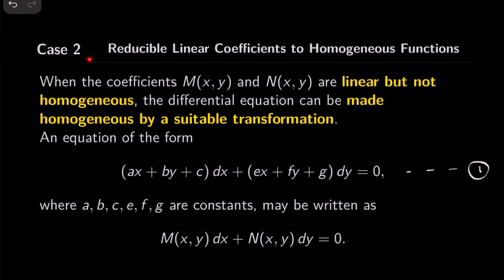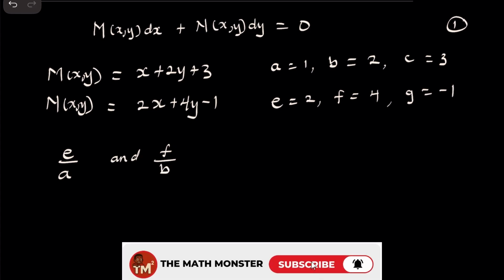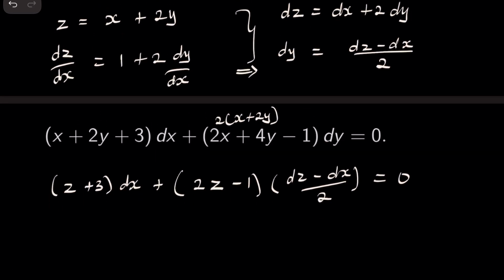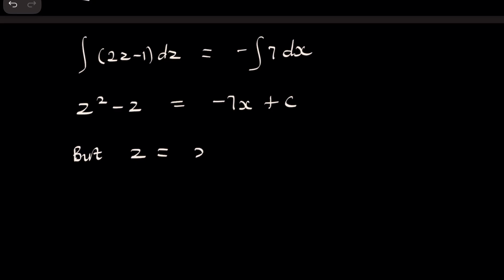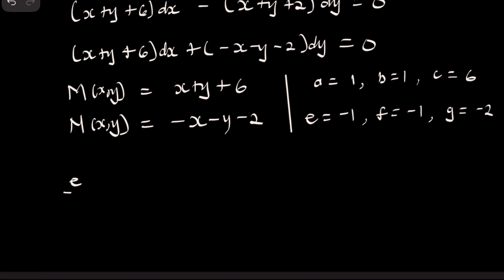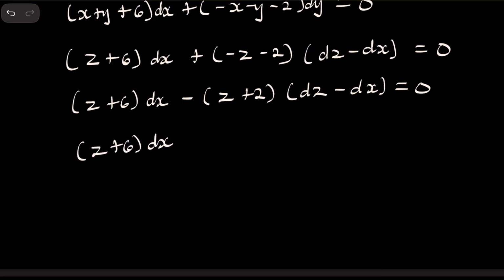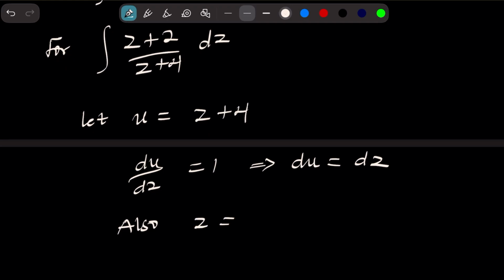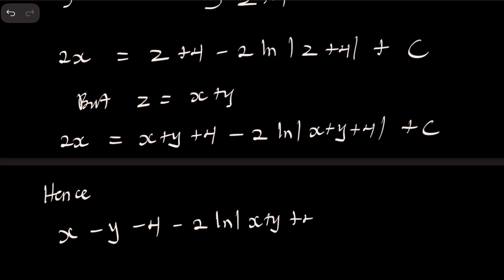Lesson 10: Reducible Linear Coefficients to Homogeneous Functions | Case 2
In this video, we explain how some first order differential equations with linear coefficients can be reduced to homogeneous form. We focus on Case 2, where the ratios of the coefficients are equal. Under this condition, a simple change of variables removes the constant terms and converts the equation into a homogeneous differential equation.